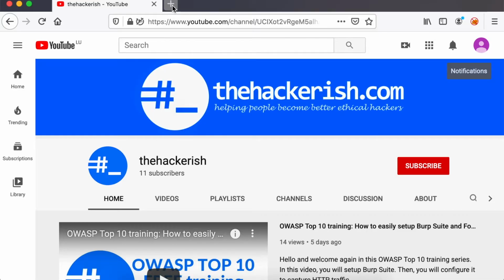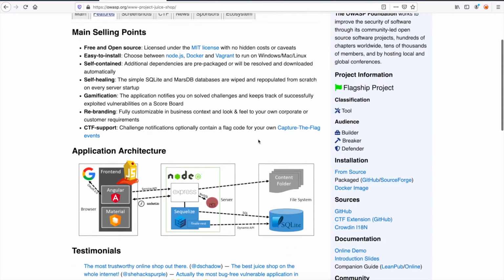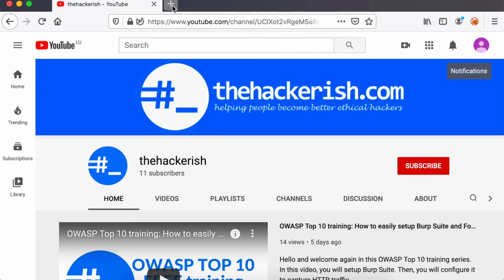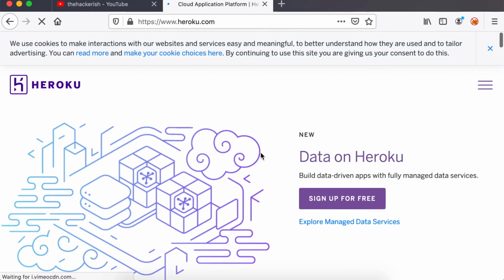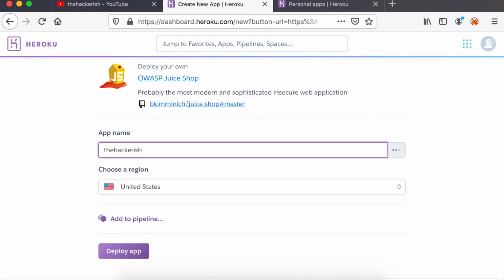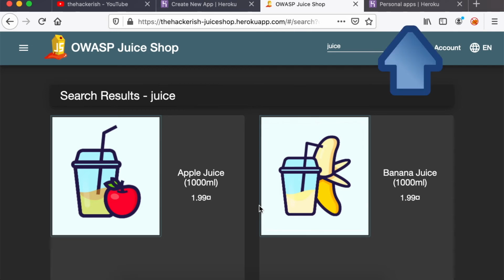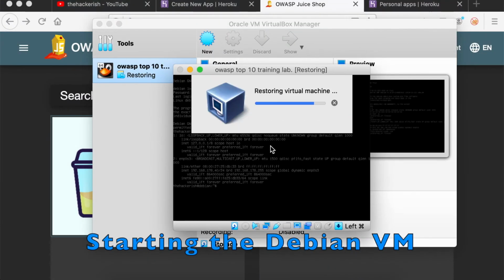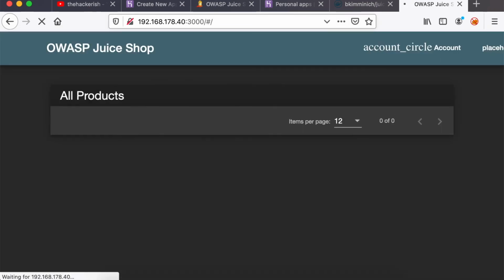How to install OWASP Juice Shop in Heroku and Docker under 3 minutes!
Welcome back to the OWASP Top 10 training series. Today, we are going to install OWASP Juice Shop using both Heroku and Docker. This is the last step in our OWASP Top 10 lab setup. I’ve chosen to add it in this lab so that we can experiment with attacking Nodejs backend targets with AngularJs front-end.

After this tutorial, we will start practicing the exploitation of the OWASP Top 10 vulnerabilities. If you haven’t been following along from the beginning, it’s not too late. All you have to do is watch the OWASP Top 10 training playlist.

Why OWASP Juice Shop for this OWASP Top 10 training?

OWASP Juice Shop is a deliberately vulnerable modern web application built on the current single web application stacks. Besides, it has a front-end based on AngularJs and a backend in NodeJs. Moreover, it uses both sqlite and NoSQL MongoDB databases. It also has a rest API.
Juice Shop is an awesomely well maintained project. Therefore, it is a great target to hone your skills, whether you are a beginner or an experienced pentester.

However, I don’t recommend you directly test against it. In fact, you will often find some challenges already solved. Besides, it is a shared instance with others who might be malicious. Finally, it is especially not intended for brute forcing or automated testing. So be responsible and use it just to get a feel of Juice Shop features.

What is Heroku?

Heroku is a cloud platform as a service (PaaS) supporting several programming languages. This means that you can deploy your code directly on the cloud and have a link to your web application. This is very convenient because it lets you deploy Juice Shop without any local setup.

If you’d like to reduce network latency, or even not depend on the internet, working locally would be the way to go. We are going to use Docker to avoid installing all the dependencies. If you don’t have Docker installed yet, you can install it using the instructions on how to install Docker in the OWASP WebGoat tutorial.